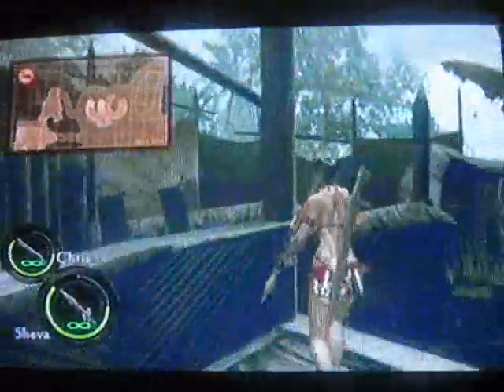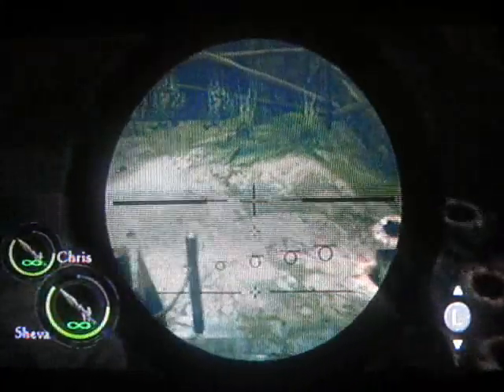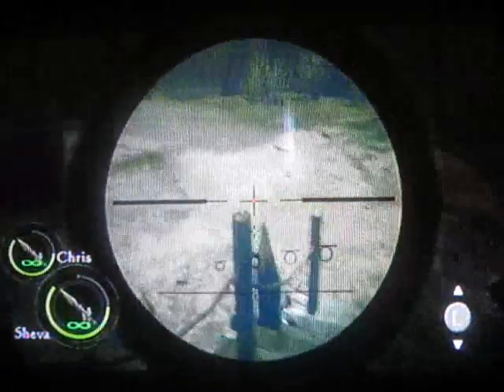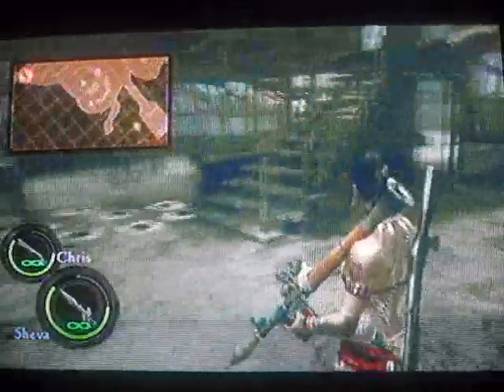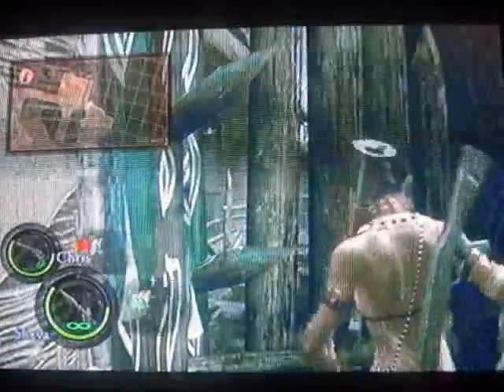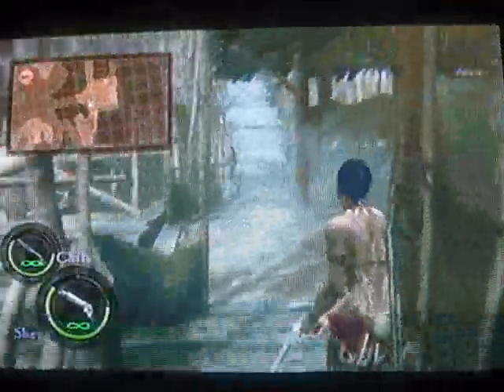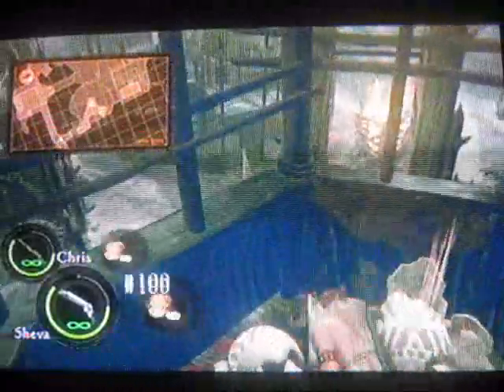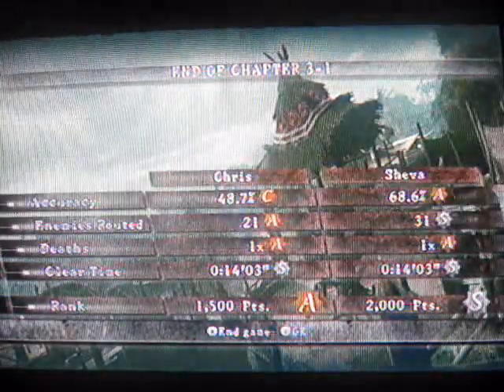Resident Evil 5 Veteren Walkthrough - Chapter 3-1 {Part 2}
S Ranking, Treasures, BSAA Emblem, Veteren Guide Walkthrough. {Co-op}